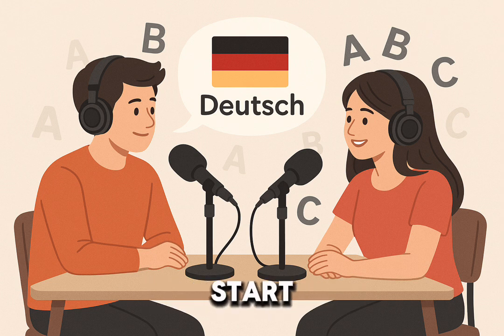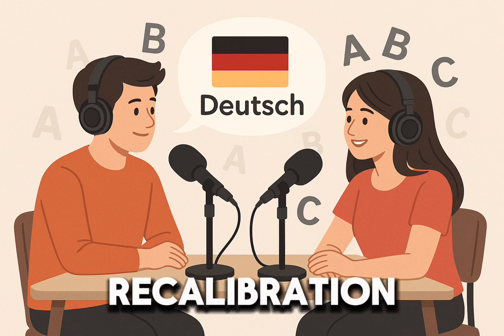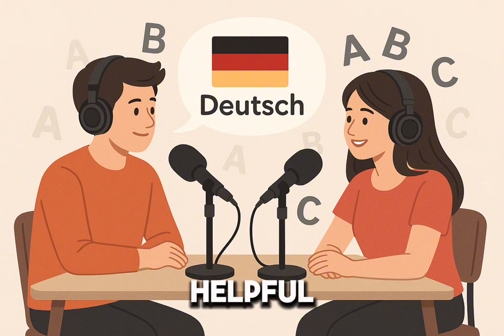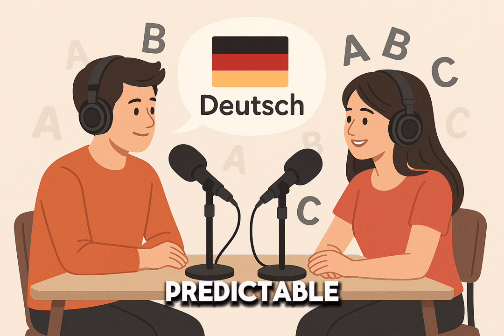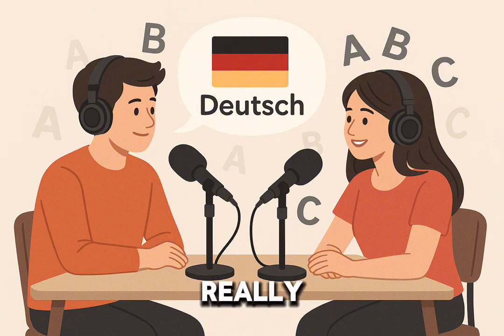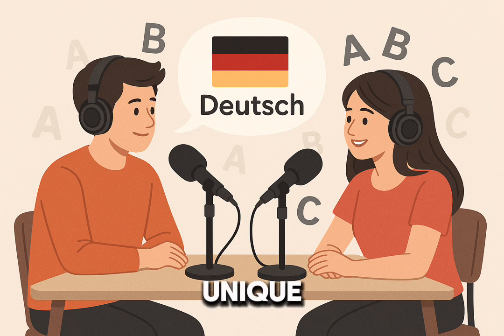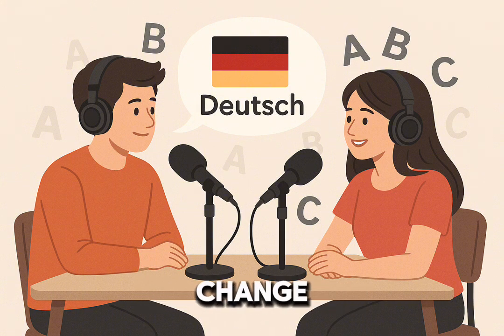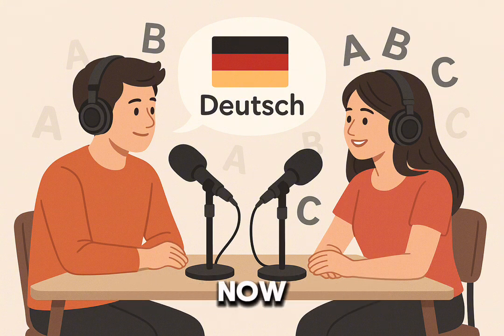Learn German listening || German Alphabet podcast || build confidence || sound natural in German🇩🇪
🎧 Learn the German Alphabet A–Z | Fun & Easy Podcast for Beginners! 🇩🇪
Join Max and Lena as they guide you through the German alphabet, from A to Z, with correct pronunciation and repeat-after-me practice! This interactive episode is perfect for beginners or anyone wanting to improve their German listening and speaking skills. Practice Ä, Ö, Ü, and ß too!
🎙️ Listen daily to build confidence and sound more natural in German.